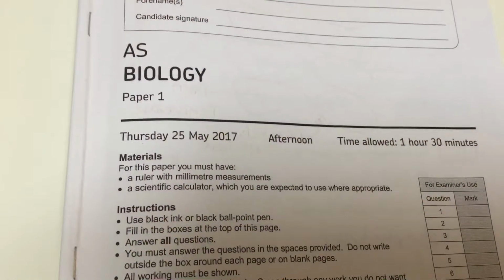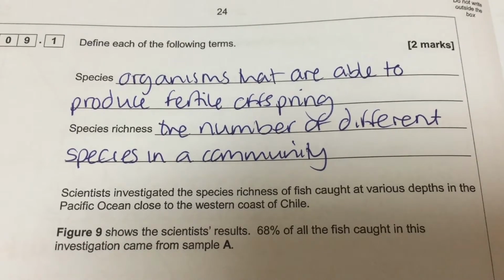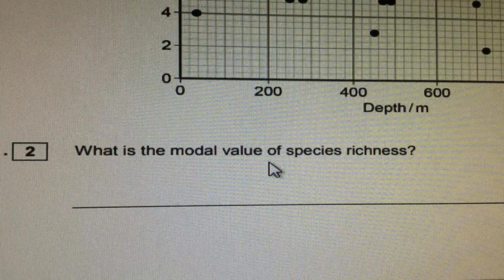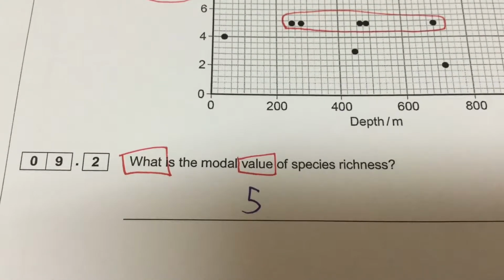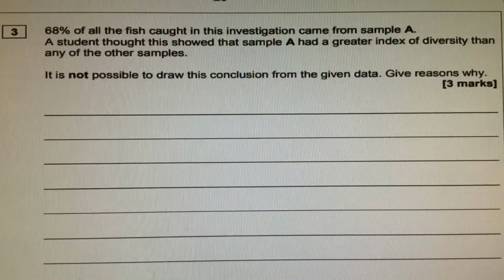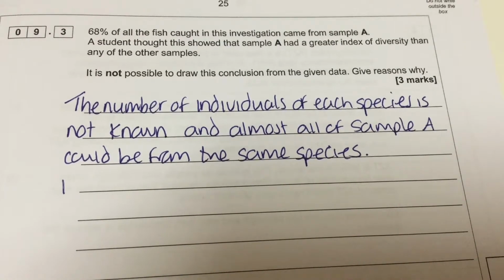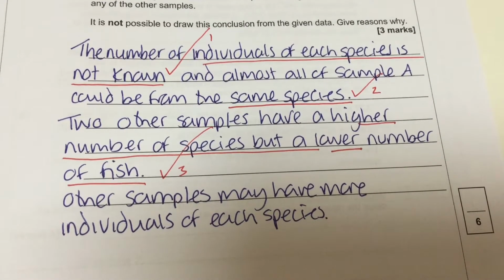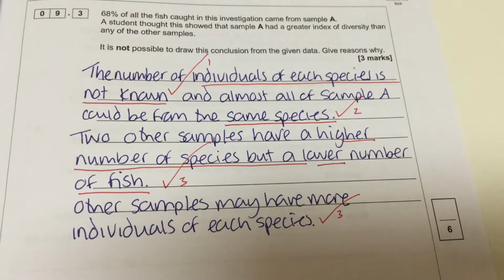2017 AS Bio P1 Q9 Species Richness v's Diversity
You know species richness and species diversity, but what is the difference between the two of them?  Can you use data to explain?  Only 0.2 % of students got this answer correct.  What is the mode value on this graph? 1/3 students got it wrong.